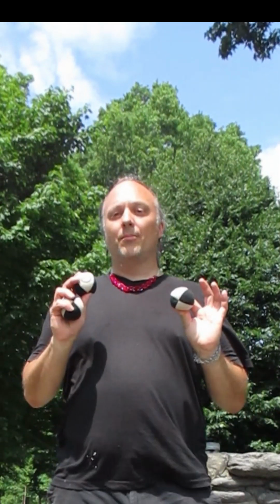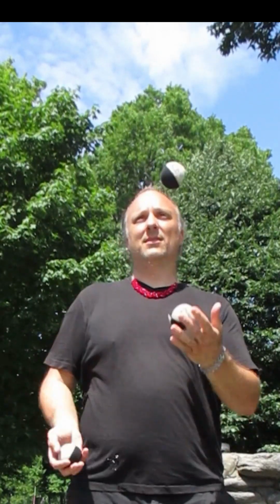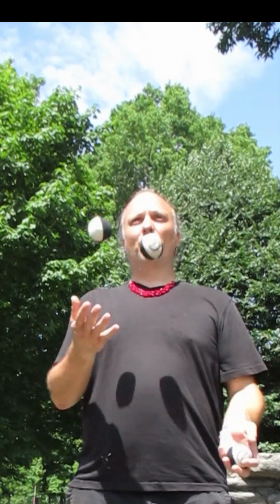three ball Juggling tutorial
A simple three ball juggling tutorial